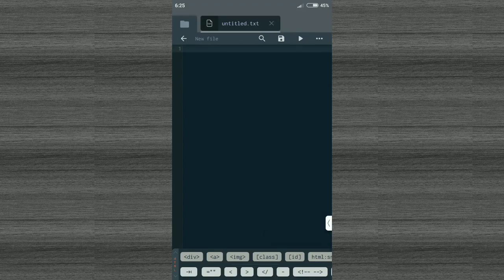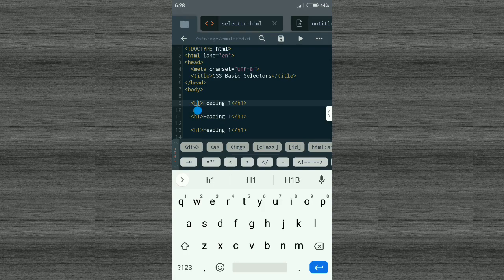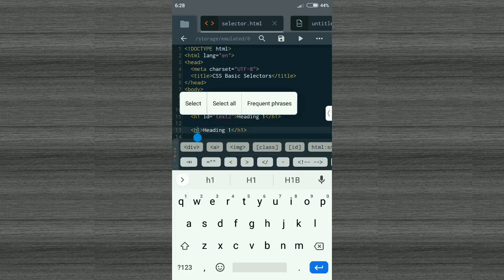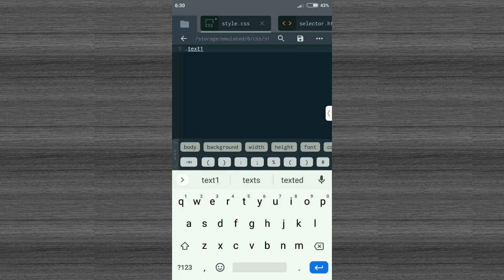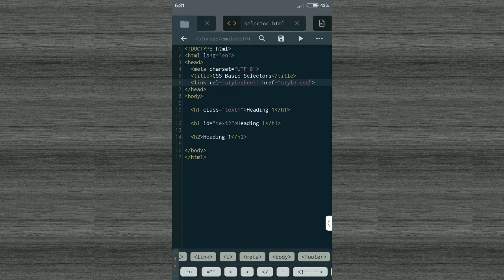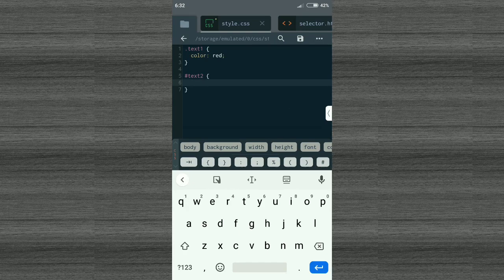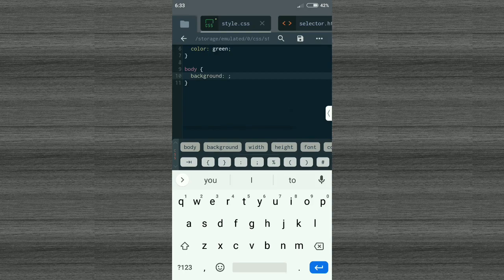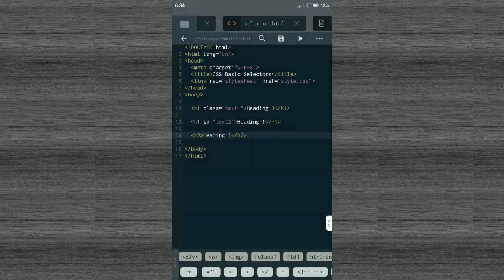CSS Tutorial | Full Course for Beginners | CSS Selectors | Smartphone Web Design 10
In this section of our smartphone  course, you will learn about all the key features of CSS. So if you want to become an expert in Cascading Style Sheets, this is the course for you.